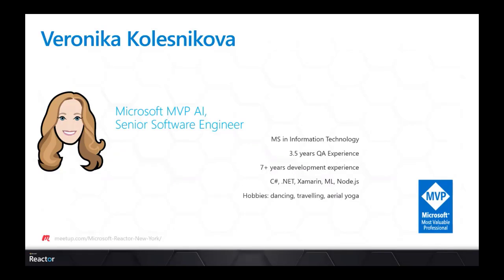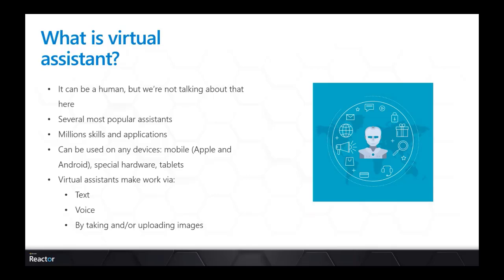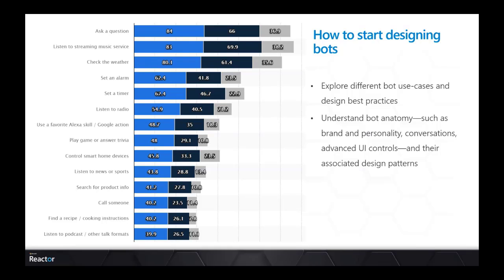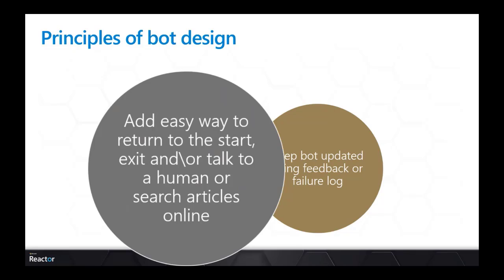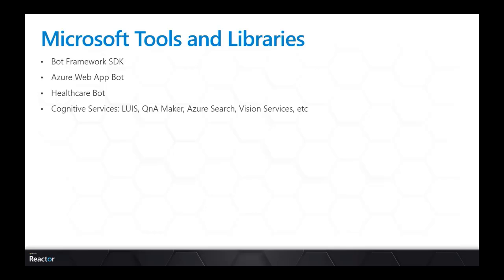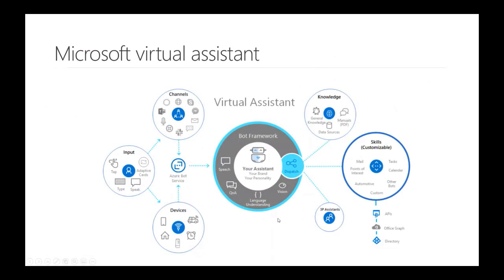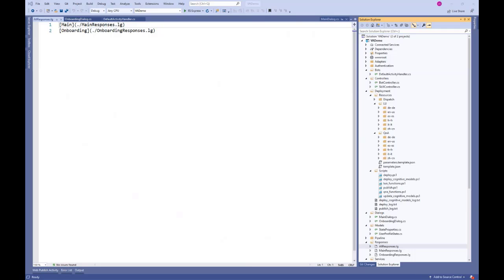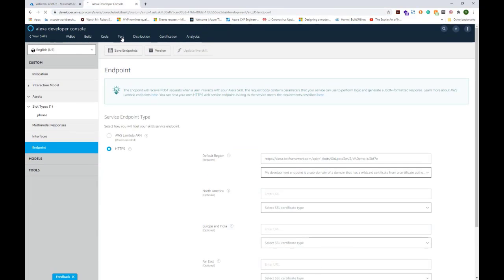Day 9 - Computer, make it so! with Veronika Kolesnikova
Electronic personal assistants are conquering the world right now. Currently, the biggest tech companies are focusing their attention on artificial intelligence. This opens a wide variety of opportunities for developers and benefits customers. A virtual assistant can access different devices, complete tasks, provide all kinds of information or just tell a bedtime story to your kids. You can create custom skills based on your needs and implement them for Alexa, Cortana, and Siri.
In this session, you'll learn about artificial intelligence and how it works in digital assistant applications. You'll see how to start developing a custom skill from your Visual Studio. This session will bring enough inspiration to start developing your own skill.